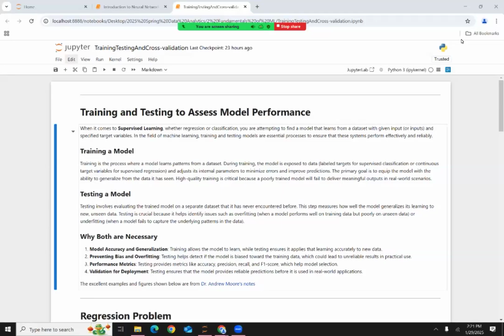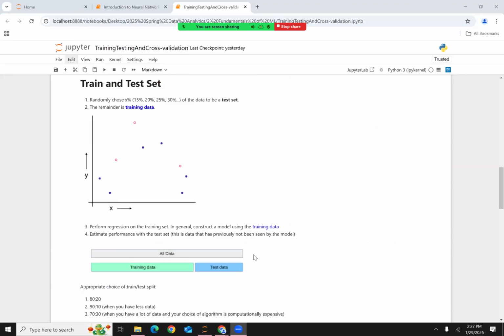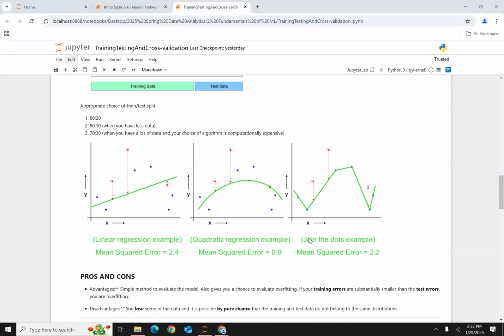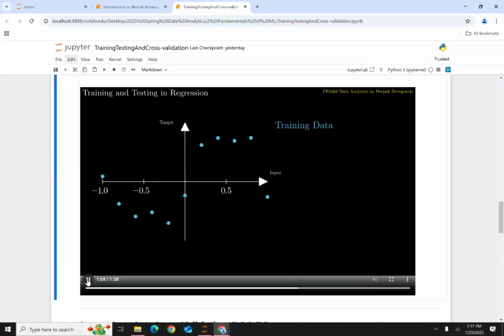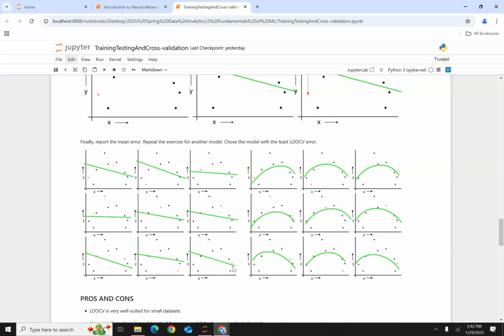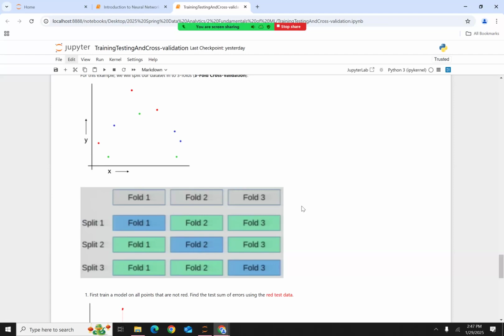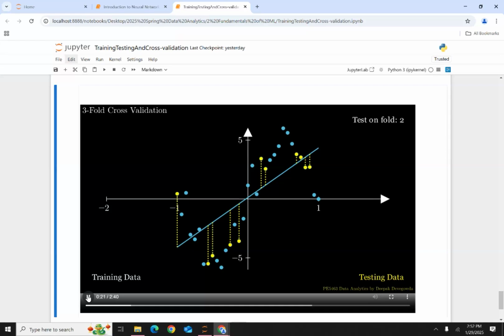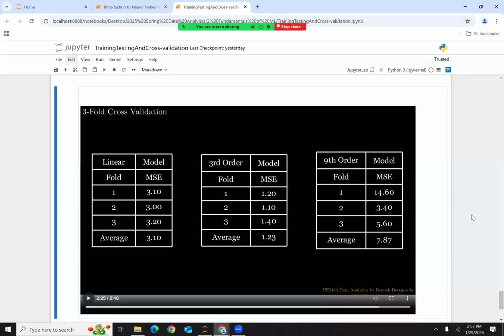Model Validation for Supervised Learning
This video is a part of the course in Data Analytics for Petroleum Engineers and Geoscientists at the University of Oklahoma.

In this video, I go over the need for training a model followed by some form of validation. I discuss the concepts of train and test splitting, examine a few drawbacks of the approach and motivate a discussion of leave-one-out-cross-validation for smaller datasets and K-fold cross validation for larger datasets. I show examples accompanying each of these methods. I also show why cross validation is generally the preferred approach because it allows you to diagnose overfitting or underfitting to choose the model of the right complexity. It also allows you to examine model performance across multiple folds where a large variability in model test performance indicates poor generalizability.

All animations are created using Manim: The Manim Community Developers. (2025). Manim – Mathematical Animation Framework (Version v0.19.0) [Computer software].